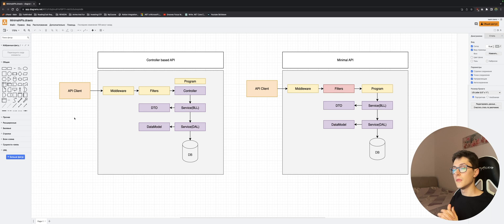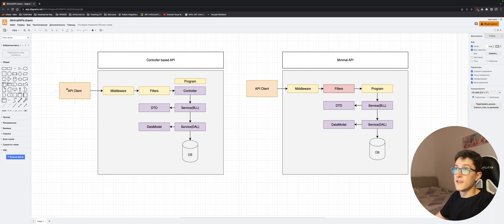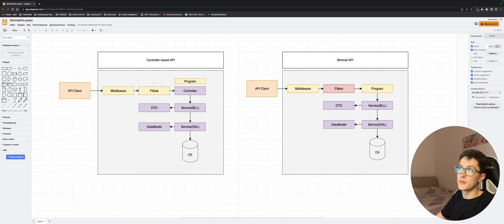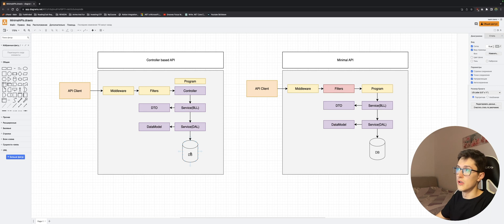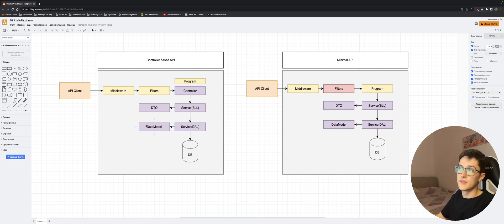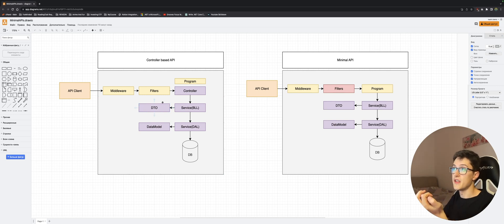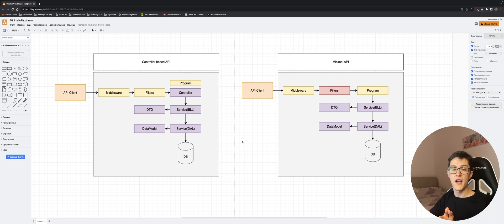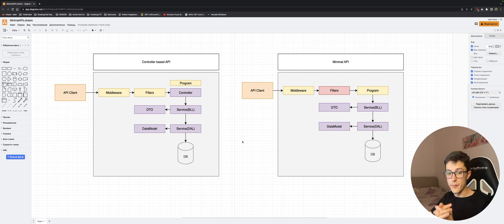.NET Minimal API Part 2 - Comparison to Controller based API's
This is the second video in the Habit Tracker Minimal API series.
In this video we will go over how Minimal API's compare to the 'traditional' Controller based API's and why were Minimal API's introduced in the first place.

0:00 Why should you care about Minimal API's
0:50 Main use cases
3:56 A new way to building API's
4:33 Controller based API vs Minimal API from birds eye view
6:40 Comparison Conclusion